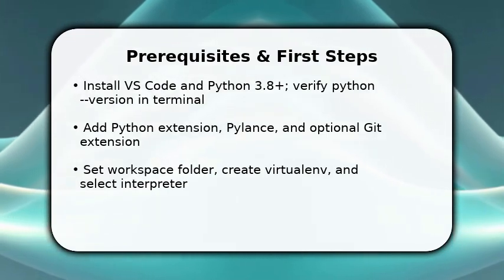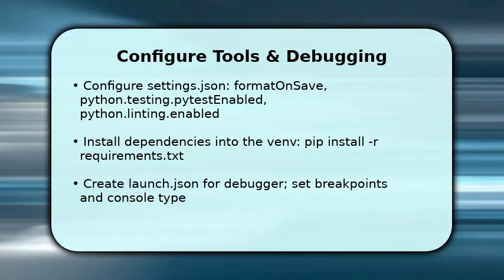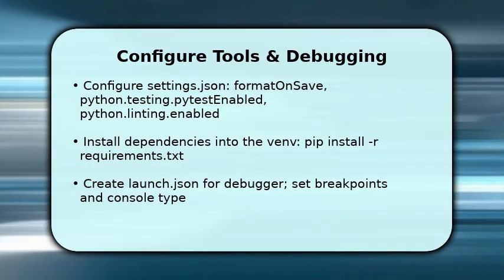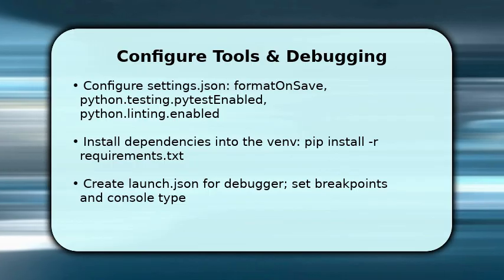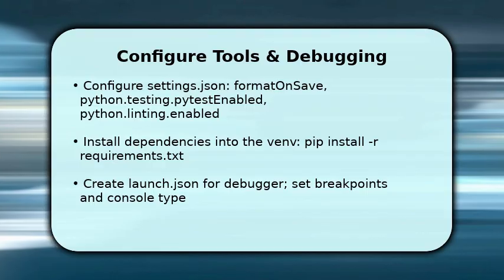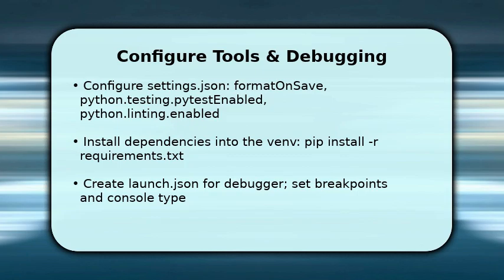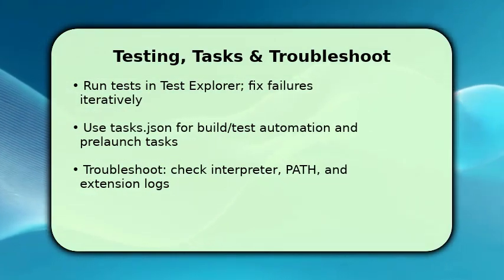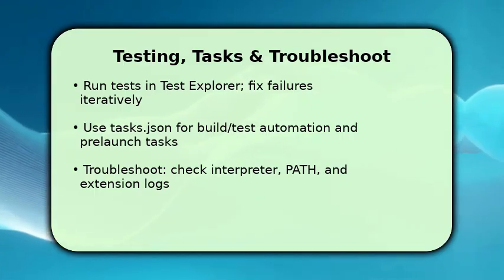How to Use Vscode in Python Language - Full Guide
How to Use Vscode in Python Language - Full Guide | 🔒 Surfshark VPN Deal — Stay private and secure. $1.99/mo + 3 Months Free ▸

Dive into the world of Python programming by mastering Visual Studio Code (VSCode) with our comprehensive guide. Learn essential shortcut keys, navigate through files and projects efficiently, leverage debugging tools to troubleshoot your code effectively, and customize settings for an optimal coding experience tailored specifically for Python development.